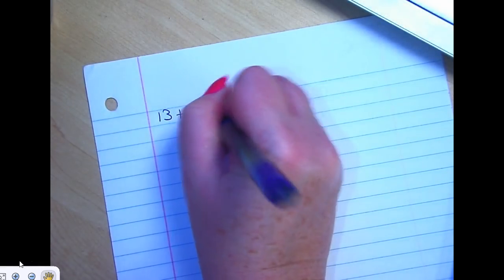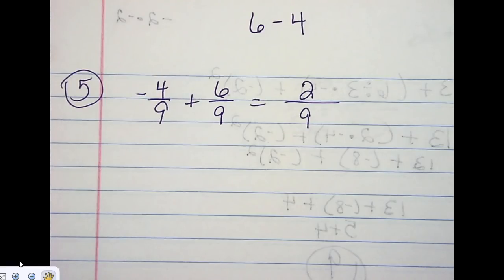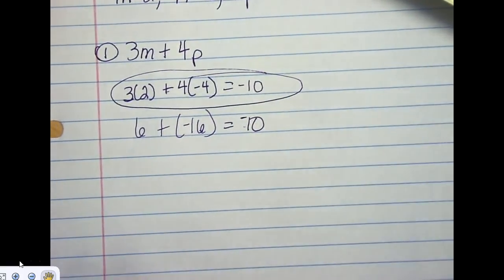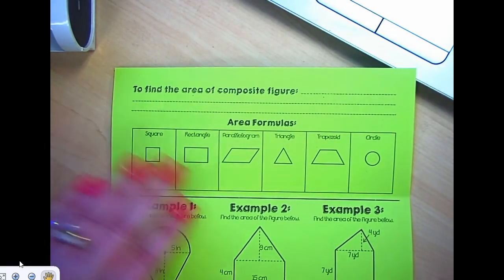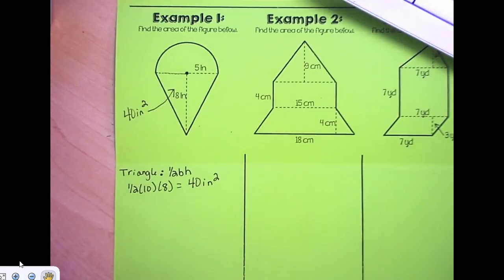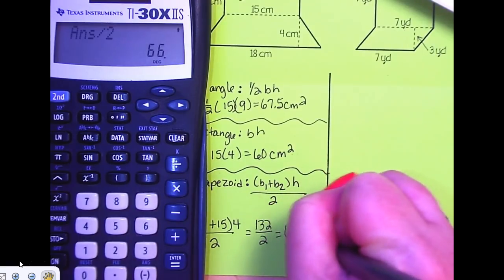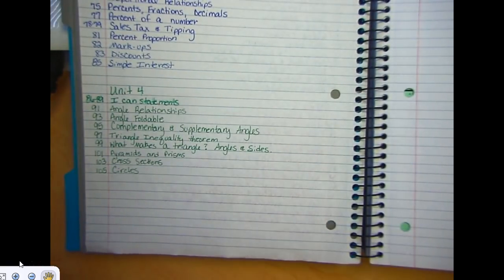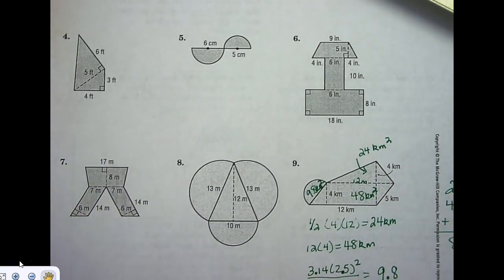Tuesday, Feb 5th: Area of Composite Figures